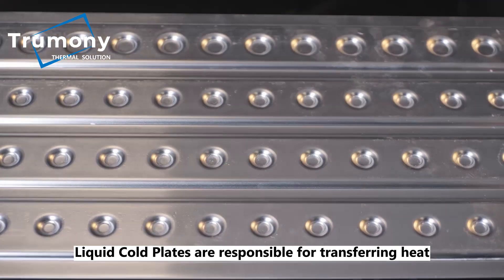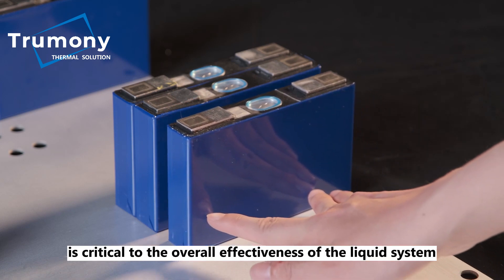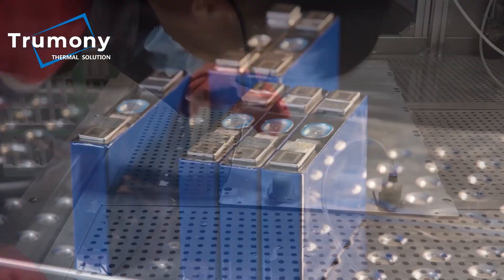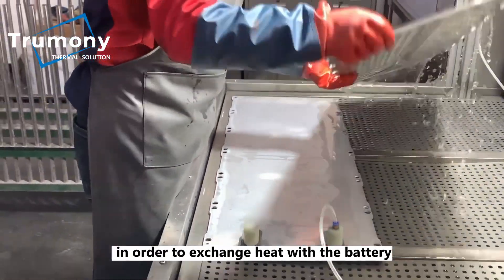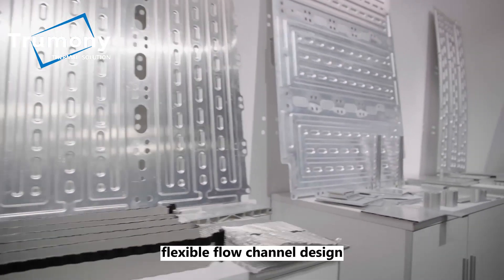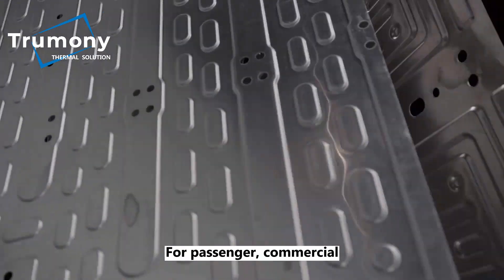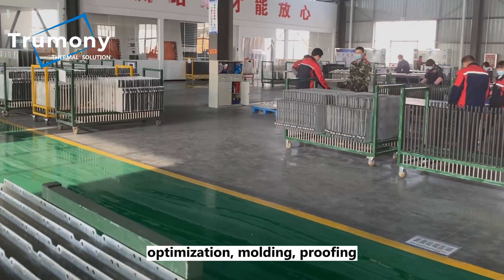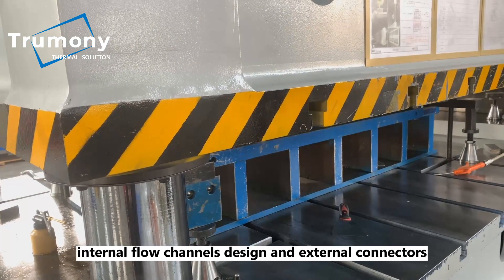What is the battery thermal management system cooling solution ? Electric vehicle battery cooling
Lithium battery liquid cooled plates is also named water cooling plates or liquid cold plate.The working principle of the battery pack liquid cooling plate is that the excess heat generated by the battery is transferred through contact with the surface of the plate-shaped aluminum device. The cooling fluid passing through the internal flow channel of the device is carried away.

As the main energy storage device of electric vehicles, battery modules are the key components of electric vehicles and will directly affect the performance of electric vehicles. During the use of the battery module, due to the internal resistance of the internal cells, a certain amount of heat will be generated during normal operation, which will increase the internal temperature of the module. The normal operating temperature range of the battery cell is 15-35°C. If it exceeds 60°C, there will be certain safety hazards. The generation and rapid accumulation of heat will inevitably increase the internal temperature of the battery, especially when used in a high-temperature environment or when charging and discharging with a large current. , may trigger a violent chemical reaction inside the battery and generate a lot of heat. If the heat accumulates quickly inside the battery without enough time to dissipate, the battery may leak, outgas, smoke, etc. In severe cases, the battery may burn violently or even explode. In order to eliminate this danger, it is necessary to dissipate heat from the battery module, so as to avoid the battery core being in a high temperature state for a long time, which will affect the performance of the battery core and reduce the service life of the battery core.